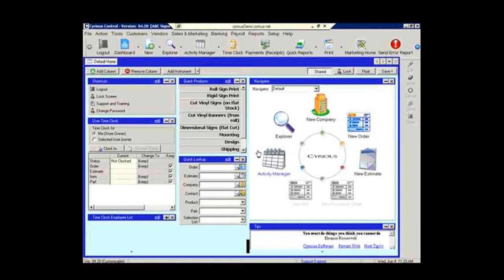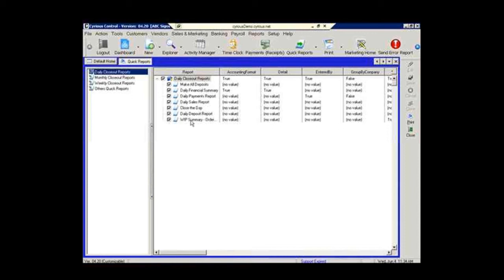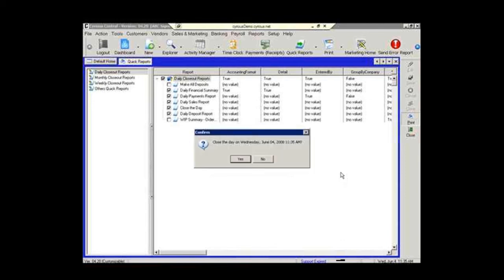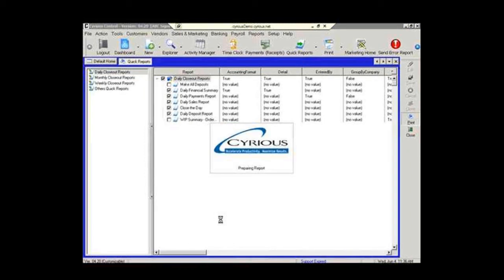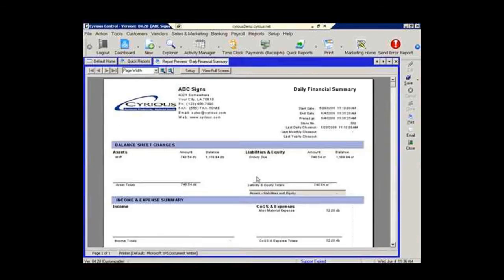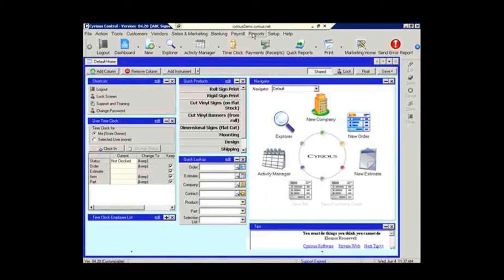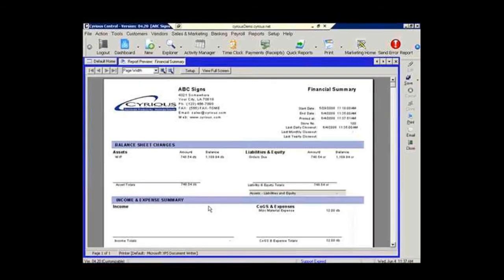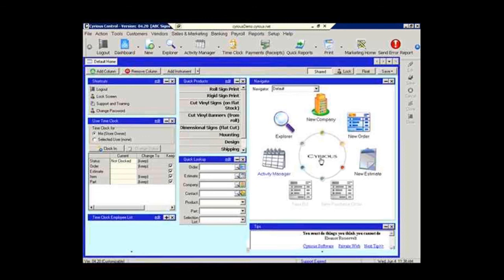Procedure to Closeout in Control